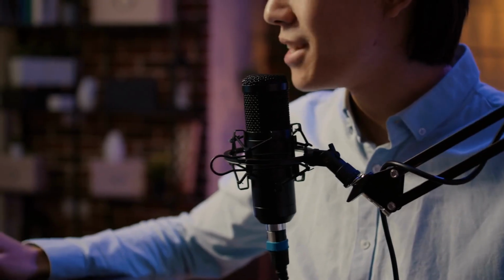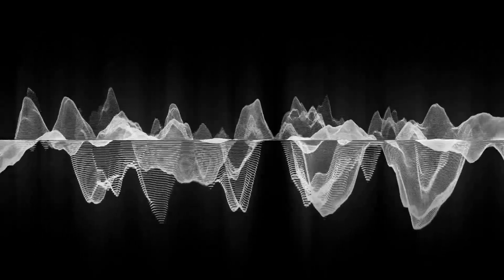Pro Screen Capture FREE OBS Studio Step by Step + AI Clip Automation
🎥 Want to record your screen like a pro — for FREE? This step-by-step tutorial will show you how to use OBS Studio, the ultimate free screen recording and streaming software. Whether you're capturing tutorials, gameplays, or meetings, this beginner-friendly guide will walk you through setup, configuration, and essential tips for high-quality recording.

✅ What you’ll learn in this guide:
- How to install and configure OBS Studio (Windows, Mac, Linux)
- Set up your screen, mic, and system audio for recording
- Choose the best settings for resolution, FPS and output format (MKV vs MP4)
- Avoid OBS window mirroring and other common setup mistakes
- Add webcam overlay and use hotkeys like a pro
- Best practices for clean audio and smooth performance

🚀 Bonus: Learn how to turn long screen recordings into short, viral-ready clips AUTOMATICALLY using Vizard — an AI-powered editing tool. Skip the tedious editing process and instantly generate shareable content for YouTube Shorts, TikTok, Instagram, and more.

👉 Want to save hours on editing and social media posting? Try Vizard

🎯 Perfect for:
- New YouTubers and content creators
- Online educators and course creators
- Gamers and livestreamers
- Anyone wanting to simplify their content workflow

This video is your one-stop guide to using OBS Studio like a pro AND leveling up your content strategy with automated editing and scheduling.